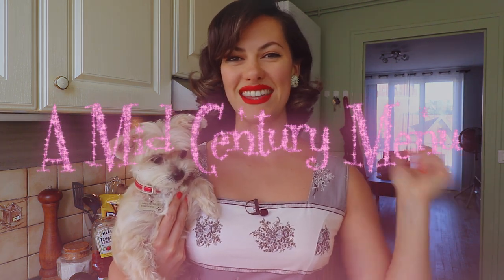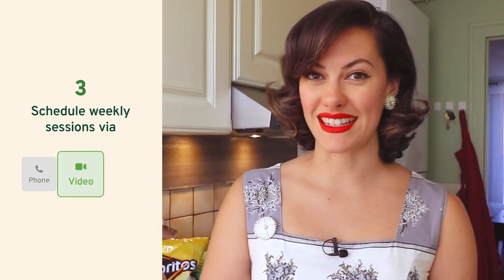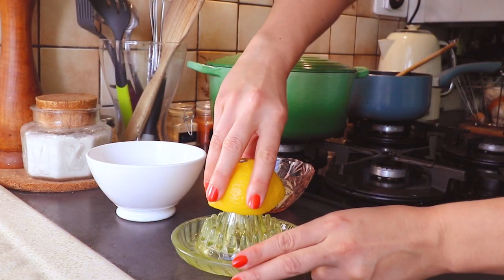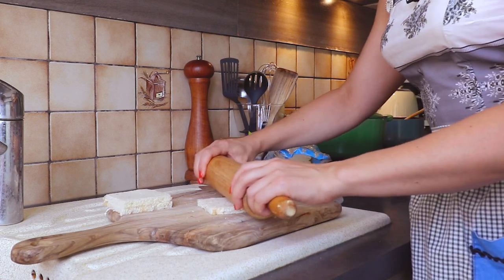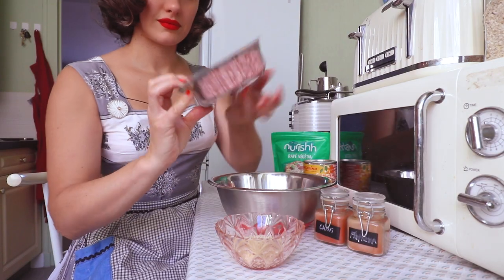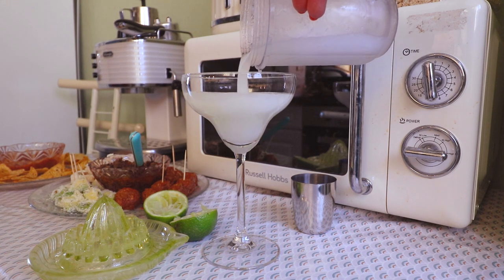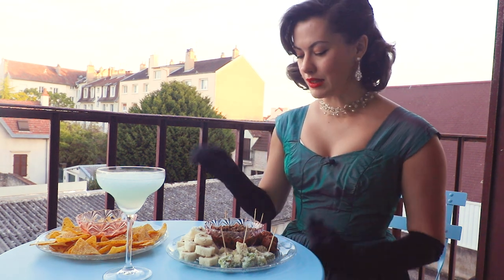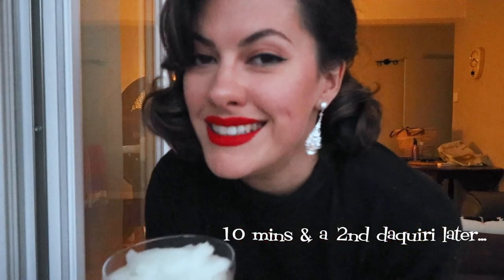A Mid-Century Menu || 1950s Hors d'Oeuvres & Cocktails | VINTAGE COCKTAIL PARTY RECIPES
There's nothing more glamorous than a mid-century style vintage cocktail party. 1950s and 1960s cocktails and finger foods (aka hors d'oeuvres, appetizers, nibbles) are so fun to prepare and eat. Sometimes there are bizarre vintage recipes and sometimes you come across a winner! That's the adventure of recreating mid century recipes!

TIME STAMPS
00:00 Intro
02:37 Peanut Butter-Ketchup Dip
03:43 Avocado Tidbits
04:43 Pinwheel Sandwiches
06:37 Chilli Meatballs & Hot Pepper Dipping Sauce
08:19 Classic Daquiri Cocktail
09:05 Tasting the Recipes
12:11 Outro